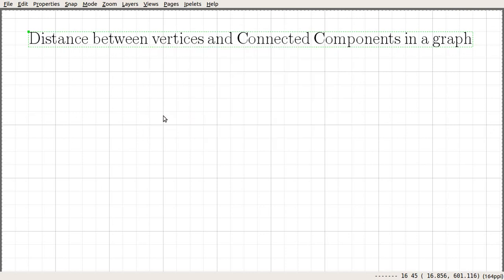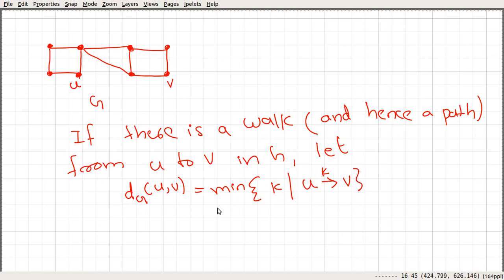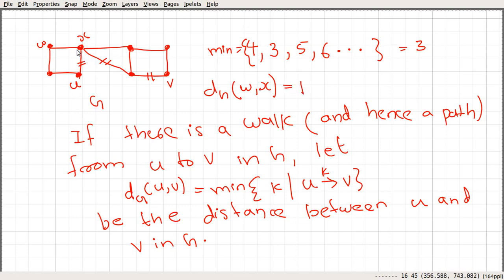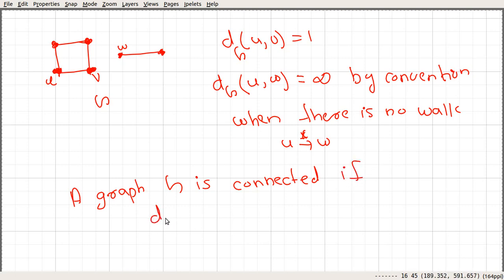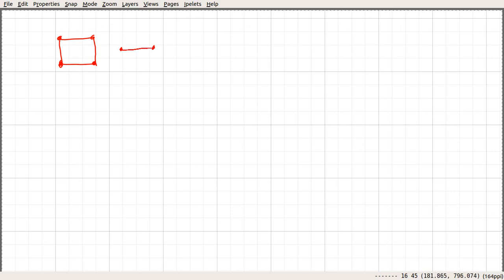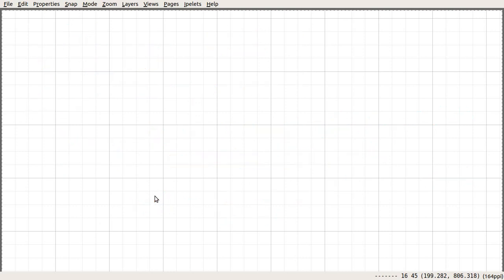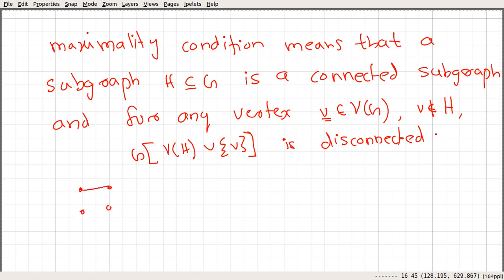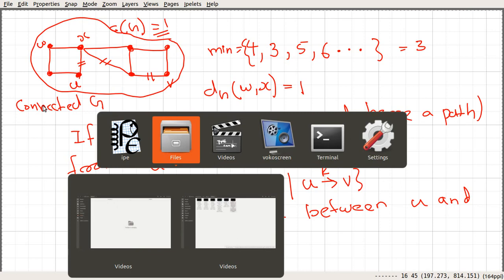Video 12: Distance between two vertices and Connected Components in a graph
Distance between two vertices and Connected Components in a Graph